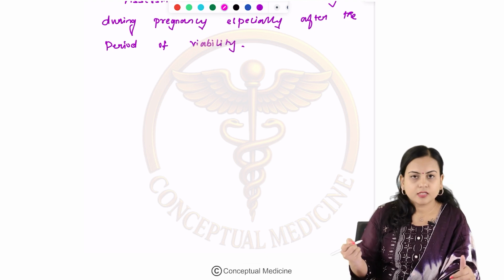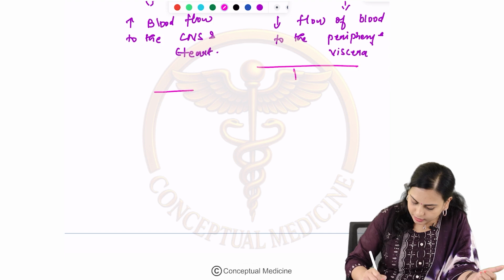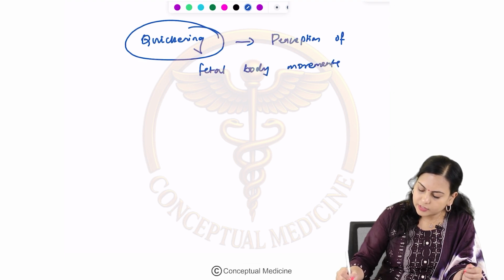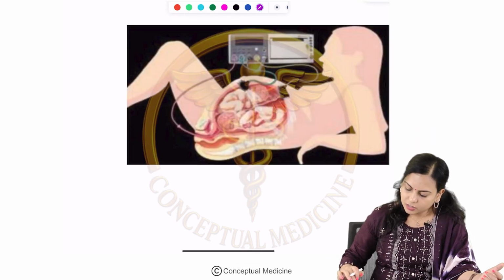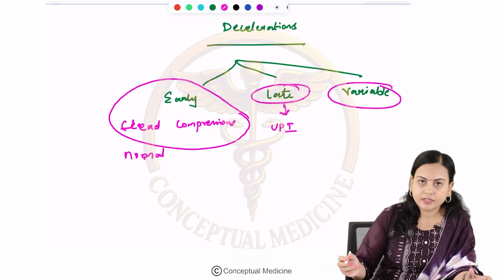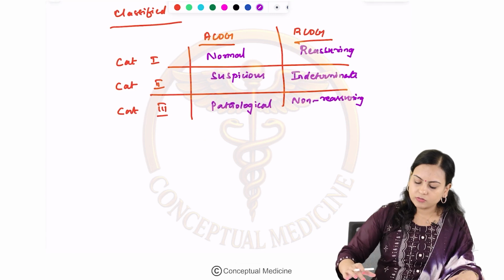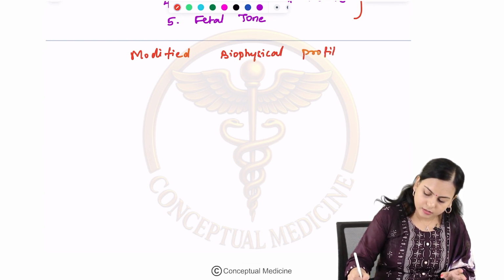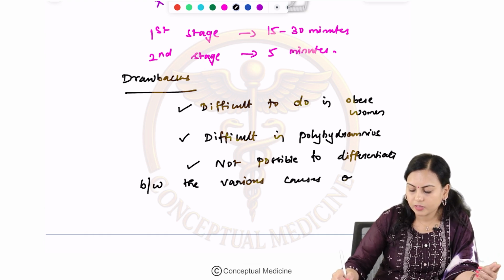44. Fetal Assessment | OBG for USMLE Step 2 CK | Monitoring Growth, Well-Being & High-Risk Pregnancy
Fetal Assessment | OBG for USMLE Step 2 CK | Monitoring Growth, Well-Being & High-Risk Pregnancy

In this high-yield lecture, we cover the principles and methods of fetal assessment, a cornerstone of modern obstetrics and a frequently tested topic in USMLE Step 2 CK. Fetal assessment ensures proper monitoring of growth, well-being, and oxygenation, especially in high-risk pregnancies where early detection of compromise is critical.

We review the clinical and technological tools used to evaluate fetal health:

Fetal movement counting by the mother as an initial screen.

Nonstress test (NST) and contraction stress test (CST) to assess fetal heart rate reactivity.

Biophysical profile (BPP) and modified BPP, combining ultrasound parameters (fetal breathing, tone, movement, amniotic fluid volume) with NST.

Doppler velocimetry, particularly of the umbilical artery, for pregnancies complicated by intrauterine growth restriction (IUGR).

Ultrasound growth parameters, including biparietal diameter, femur length, abdominal circumference, and estimated fetal weight.

Clinical emphasis is placed on the interpretation of reactive vs. nonreactive NSTs, abnormal BPP scores, and Doppler findings, along with appropriate management pathways. Correlations include IUGR, oligohydramnios, preeclampsia, diabetes in pregnancy, and post-term pregnancy.

By integrating fetal physiology, diagnostic tools, and clinical decision-making, this lecture equips students, residents, and clinicians with the knowledge required for both Step 2 CK exam preparation and effective patient care in U.S. and Western healthcare systems.